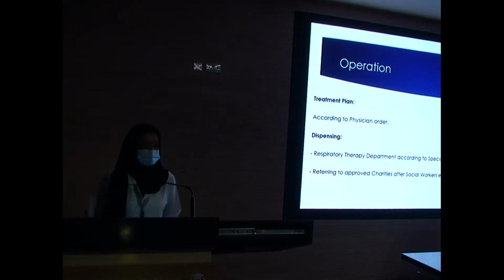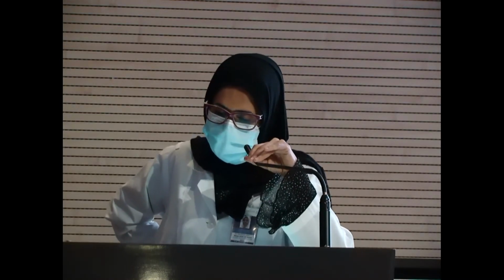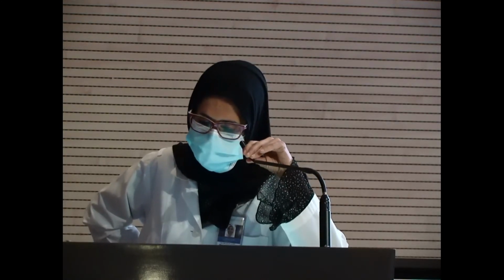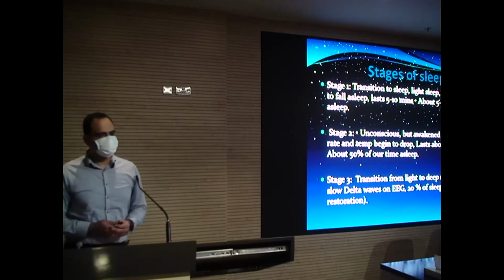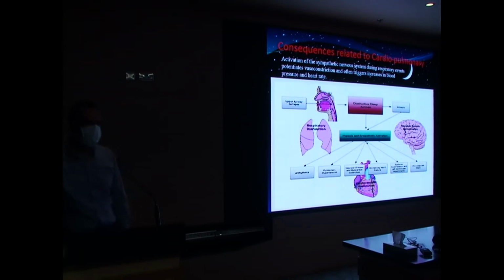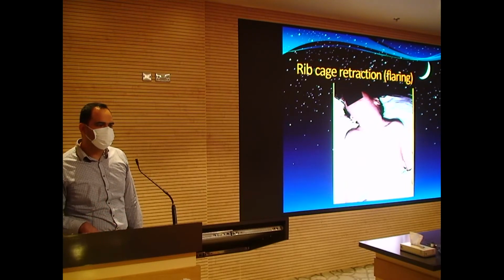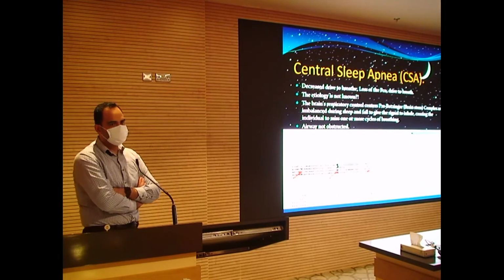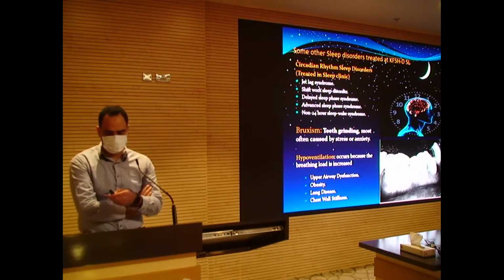World Sleep Day